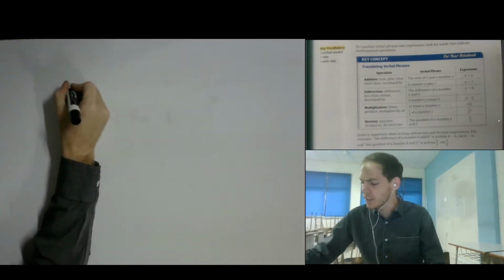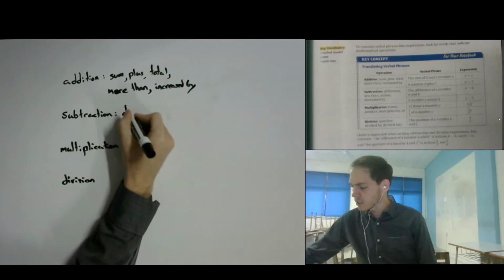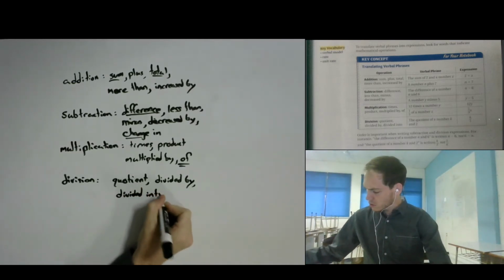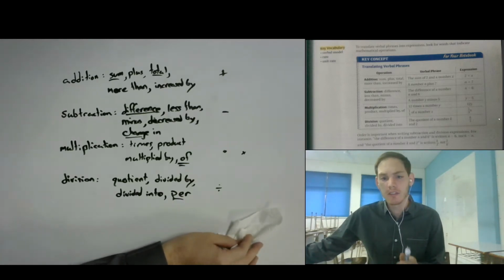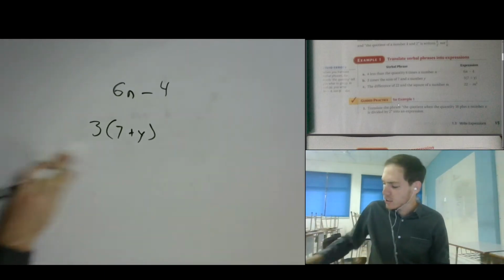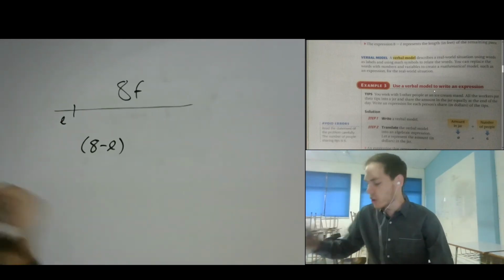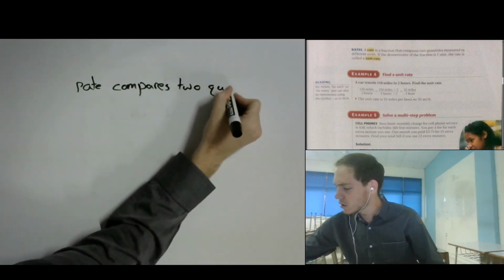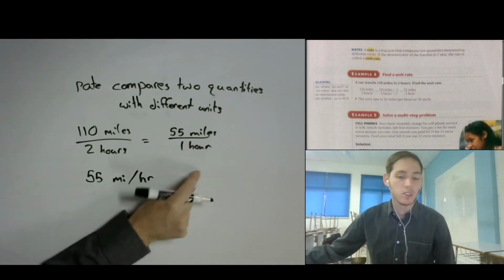Algebra 1 1.3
We cover 1.3. The key concept is turning words into mathematical operations. Please forgive me. I was pretty tired.